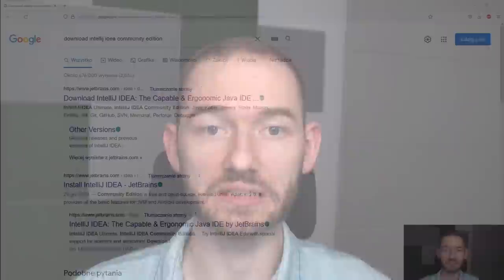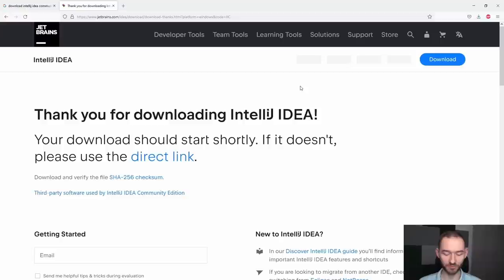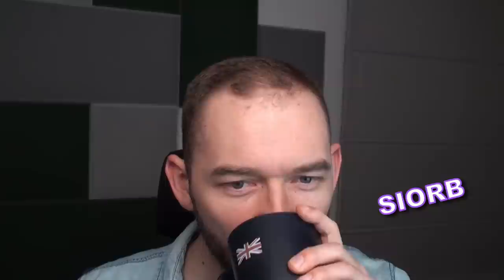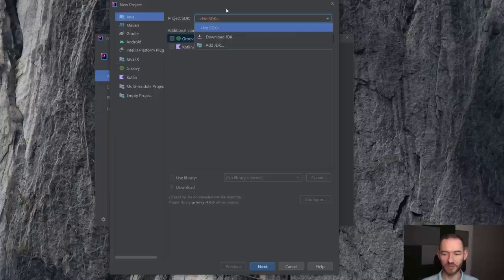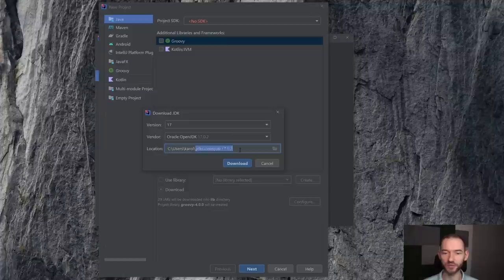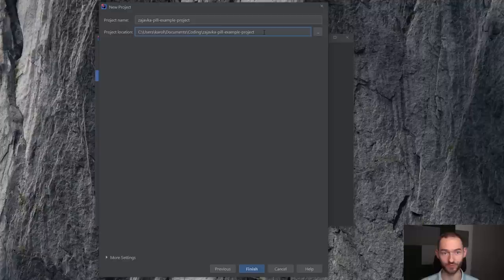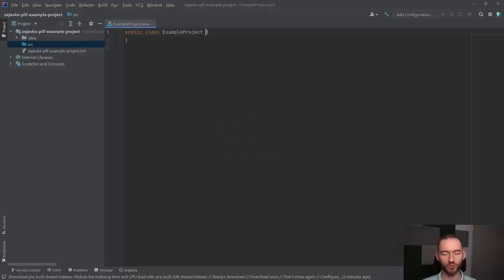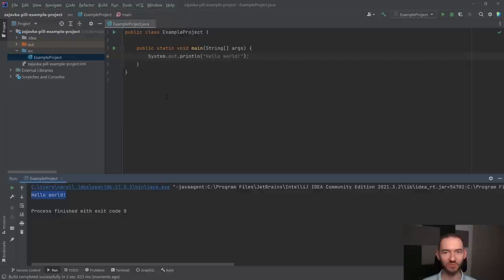Java w Pigułce (1/17) Java i IDE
Pierwszy z cyklu 17-stu tutoriali gościnnych, w których Karol Rogowski przedstawi podstawy programowania w Javie. Na naszym kanale pojawi się pierwszych osiem odcinków, zaś kontynuację serii znajdziecie na kanale Karola (link poniżej). Dla Waszej wygody umieścimy także wszystkie odcinki "Javy w pigułce" na jednej youtubowej playliście. Dziękujemy Karolowi za chęć opublikowania u nas serii gościnnej! Fajnie, że możemy mu pomóc dotrzeć do szerszej publiczności, a Wam zaproponować darmowy kurs Javy.

Jeżeli masz ochotę zobaczyć więcej materiałów na tym kanale w coraz lepszej jakości, to zachęcamy do pozostawienia subskrypcji:

Dostarczamy dla Was tutoriale rozpalające pasję informatyki oraz inspirujące treści rozwojowo-filozoficzne. Utrzymujemy też pomocne witryny oraz dajemy szanse zasięgowe fajnym twórcom ze sceny. Jeśli masz ochotę wesprzeć to co robimy, to możesz:

Zachęcamy do odwiedzenia prowadzonych przez nas witryn oraz do polubienia fanpage'a Pasji informatyki na Facebooku - poniżej zestawienie naszych linków: